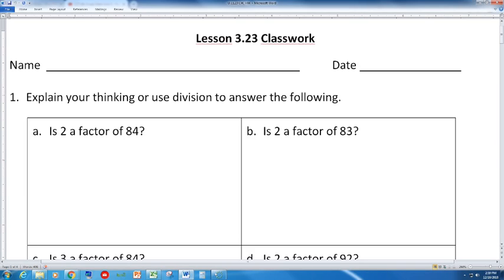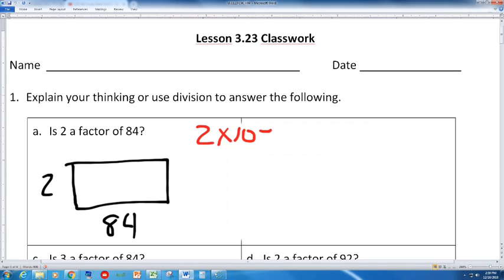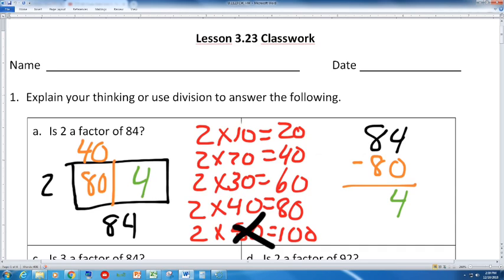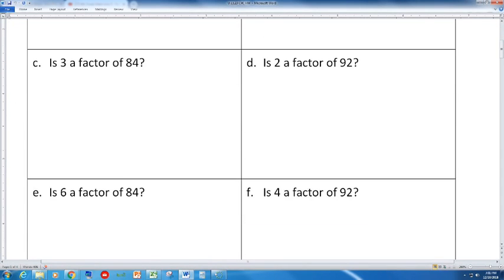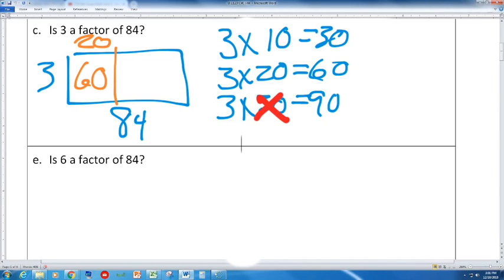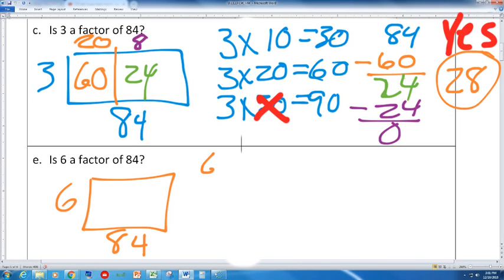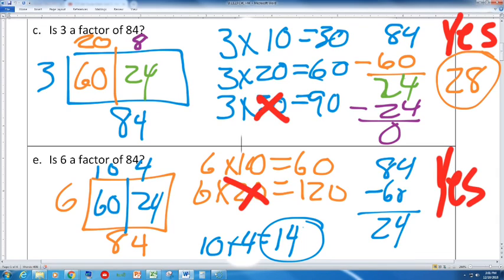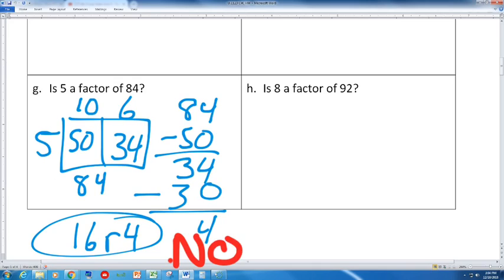U3L23 Classwork Review